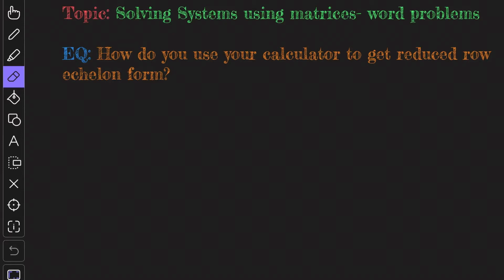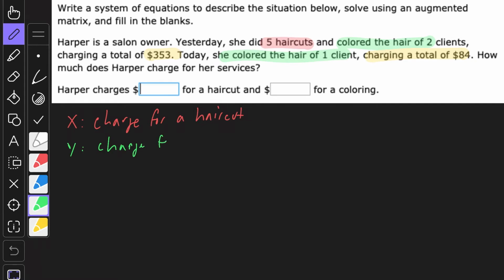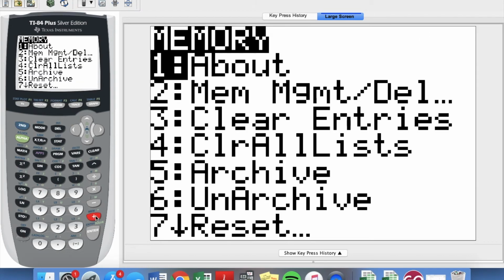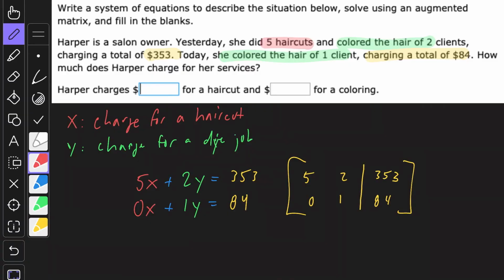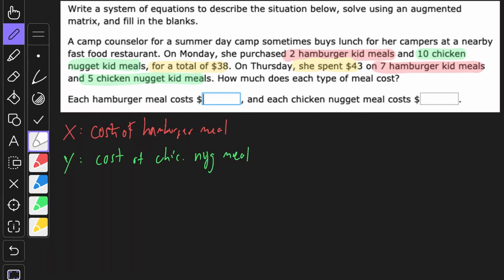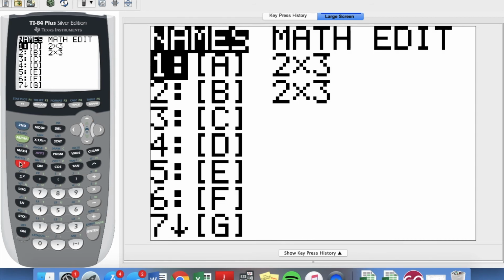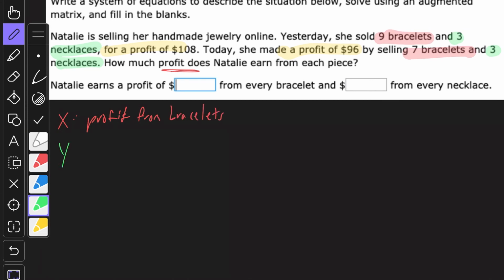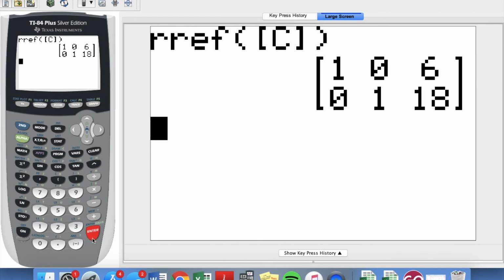RREF on Ti84